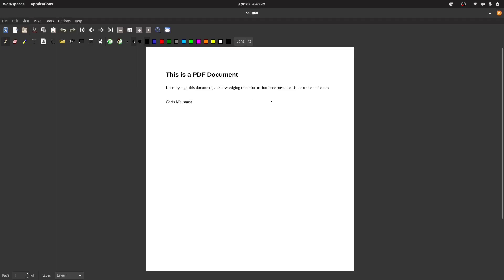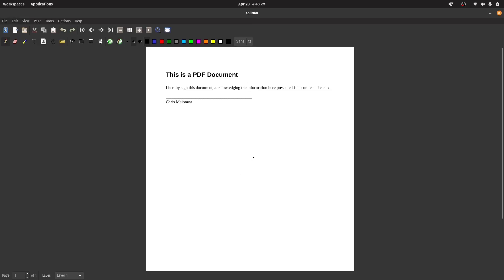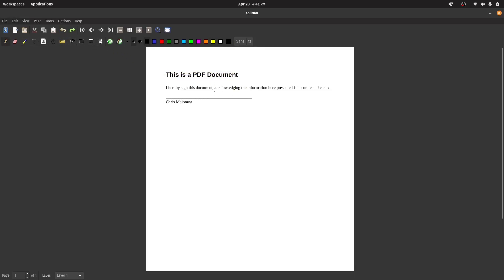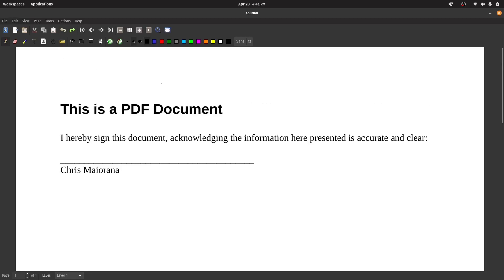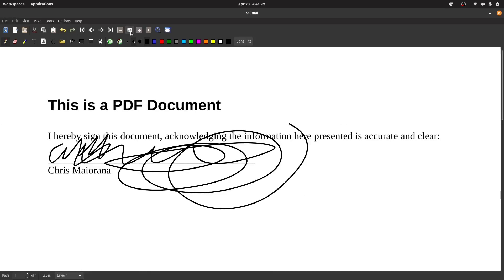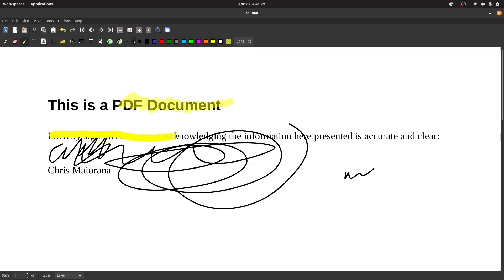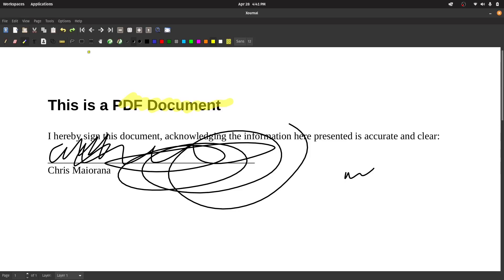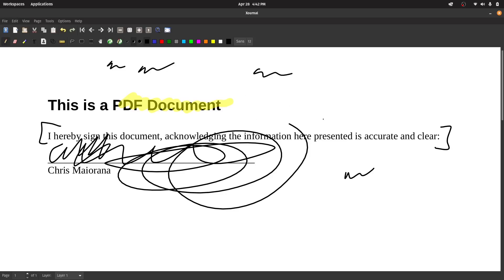How To Sign And Annotate PDF Documents in Linux with Xournal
Yes, now you too can properly sign and annotate PDF documents in the Linux desktop environment, without having to jump through a lot of hoops.  We're going to use a program called Xournal.  You can use your mouse or a WACOM table with stylus.